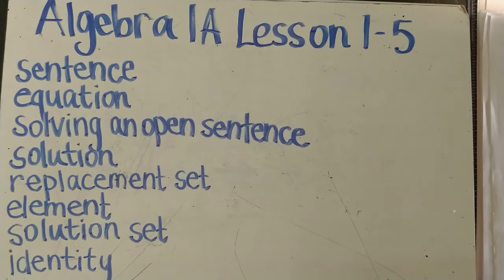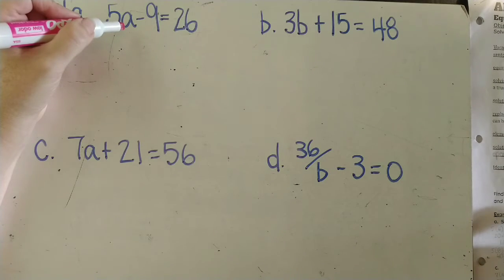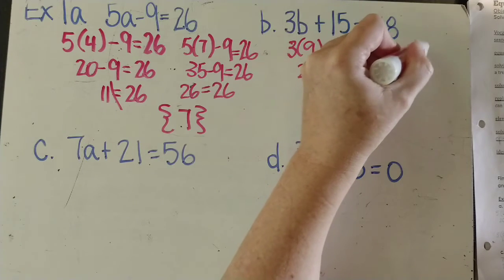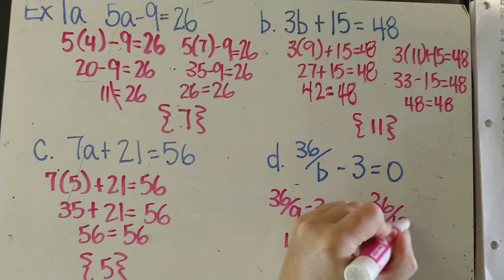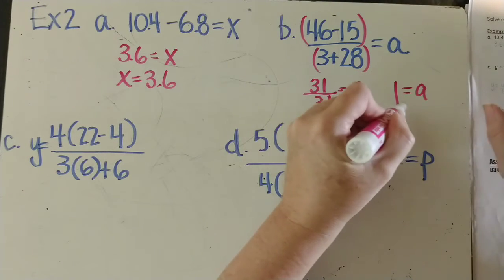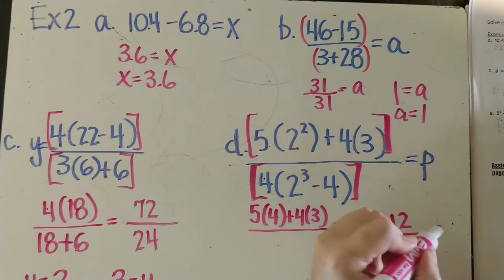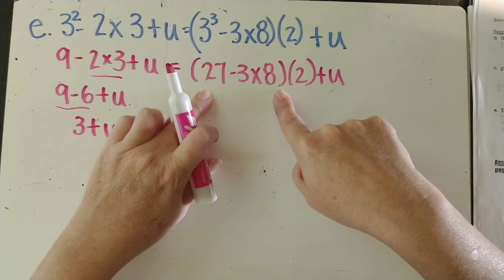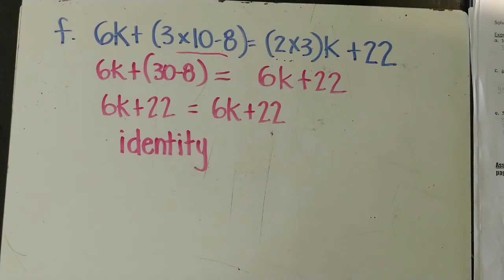Algebra 1A Lesson 1-5